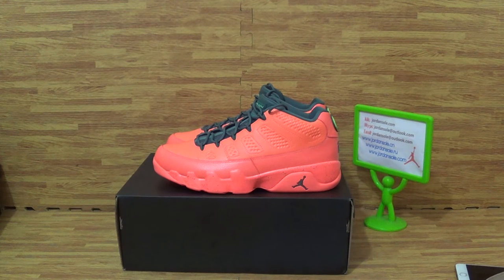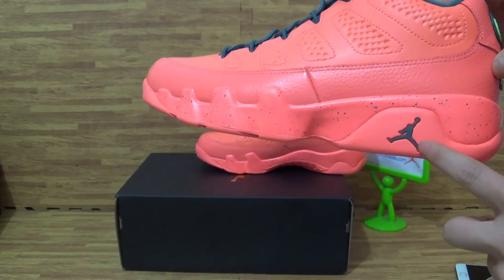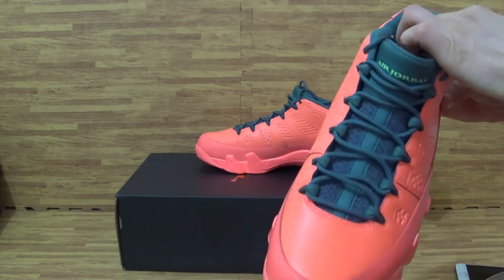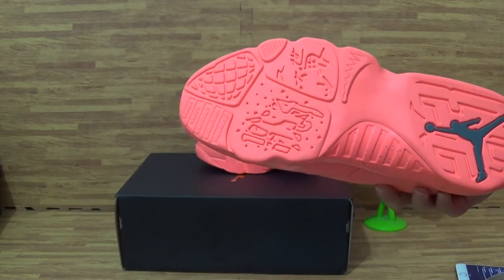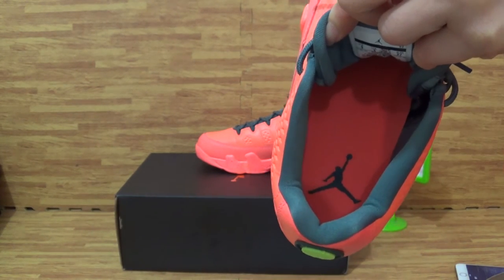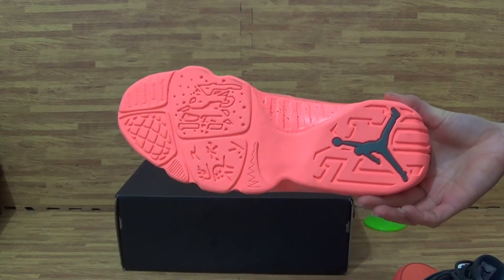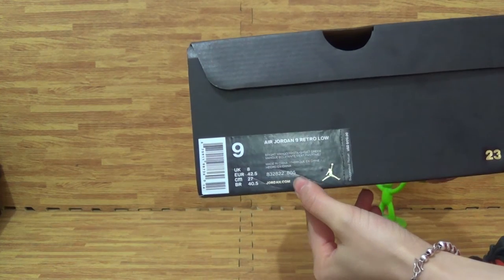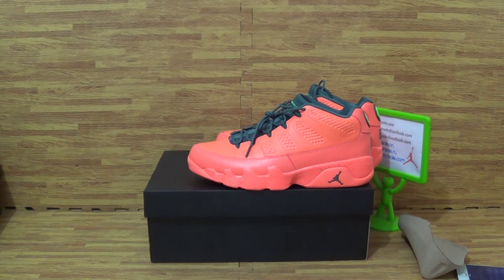Authentic Air Jordan 9 Low "Bright Red " from jordansole (free shipping)!!!!